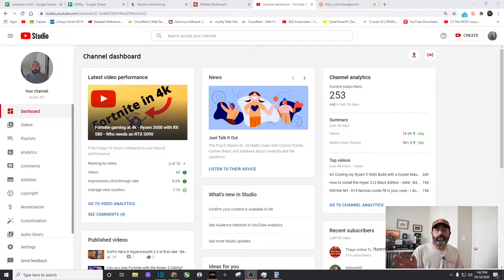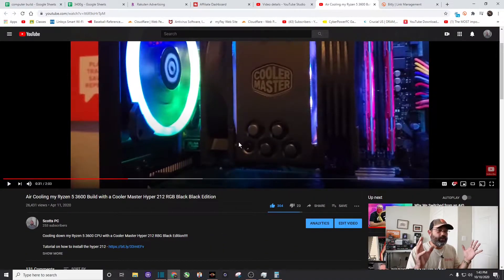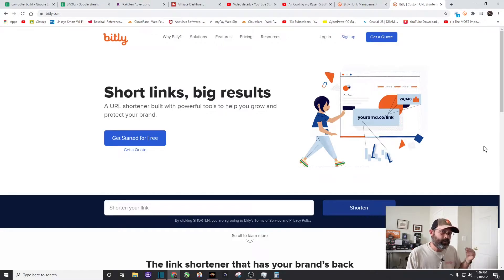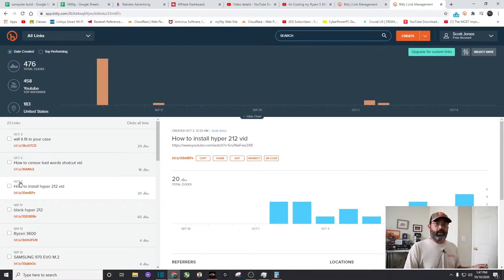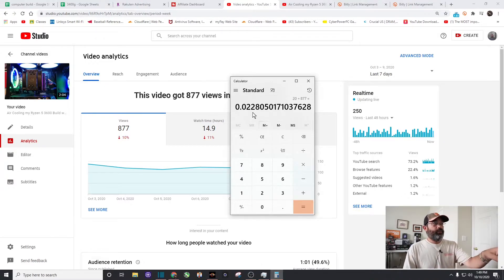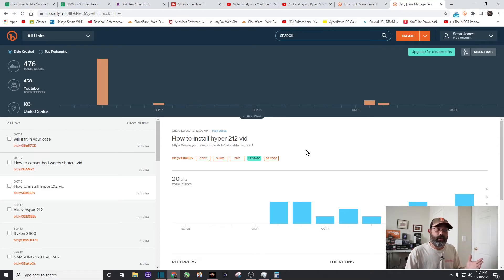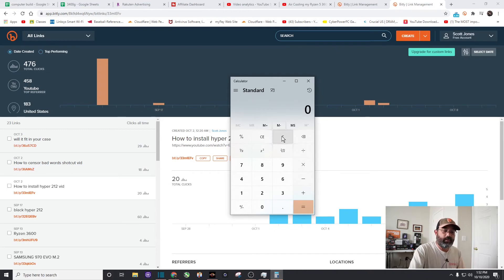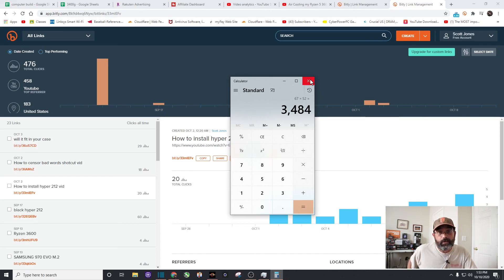How to get more views on YouTube - easy - my 30 day challenge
This is truly an easy way to gain more views on YouTube which in turn gives you a better chance of gaining more subscribers.

I've never done this type of video, but I thought the process of trying to gain more views and subscribers very interesting.

Will update after 30 days for my 30 day challenge and see how many view I can get.

Link to TubeBuddy free Software for YouTube that will help you with your YouTube channel tags, and get more views, MUST HAVE for any YouTuber trying to grow their channel -